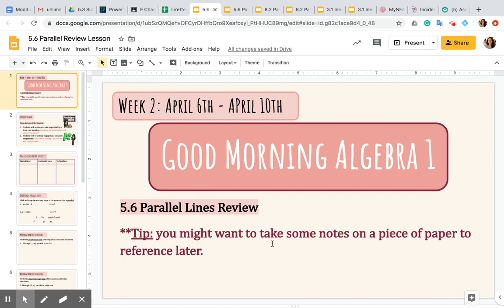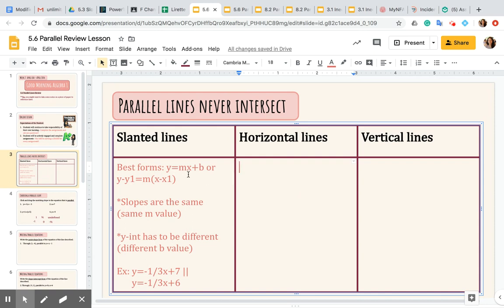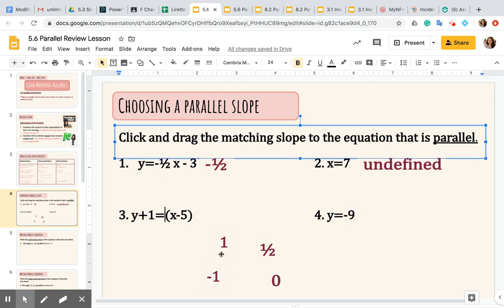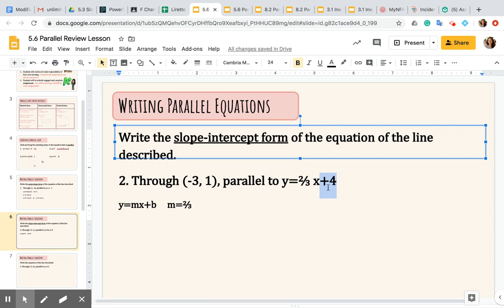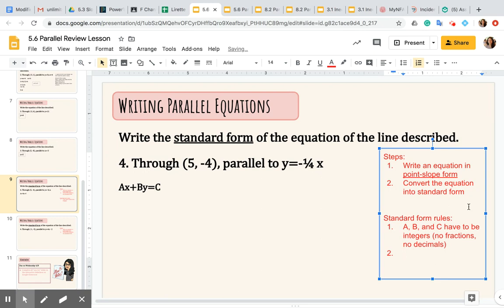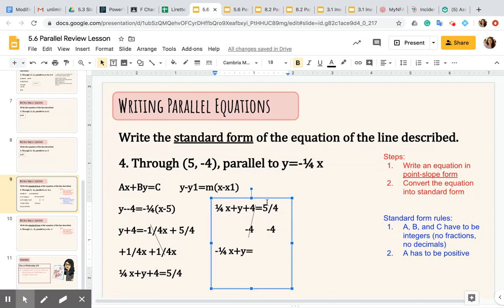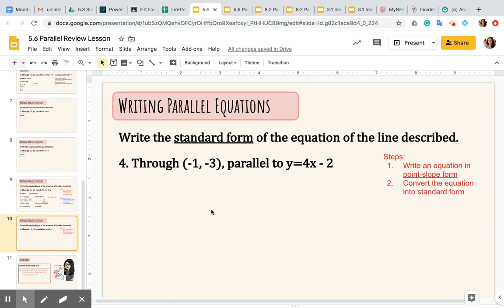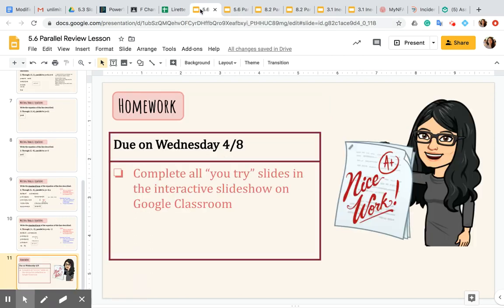Week 2 Algebra I: 5.6 Parallel Lines Review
5.6 Parallel Lines Review